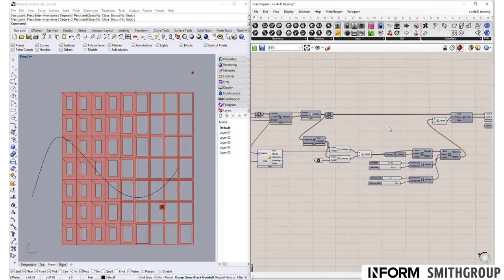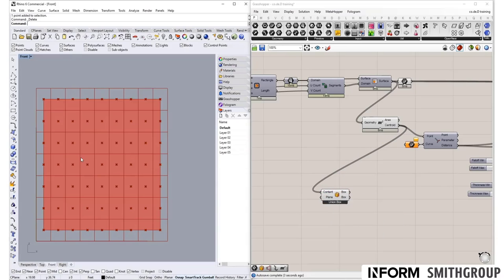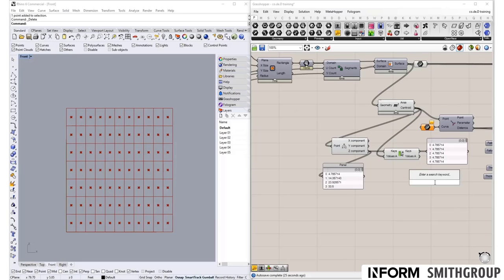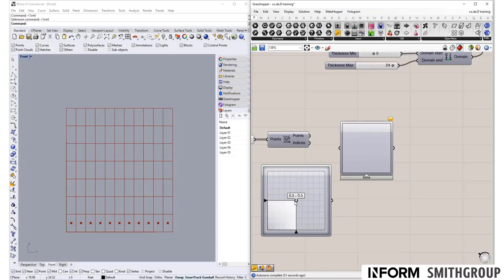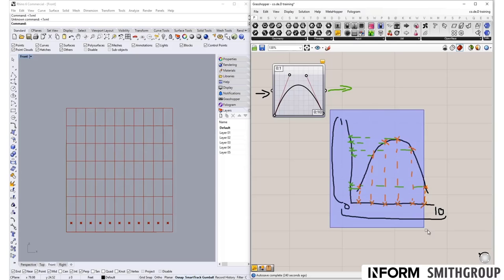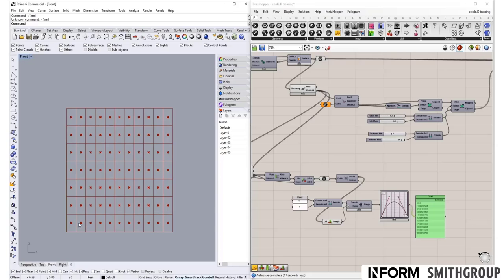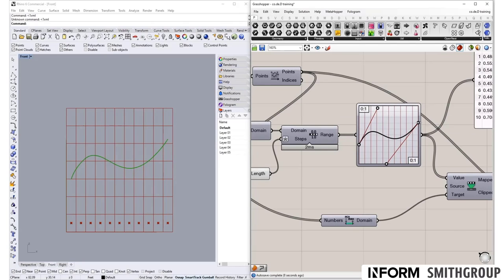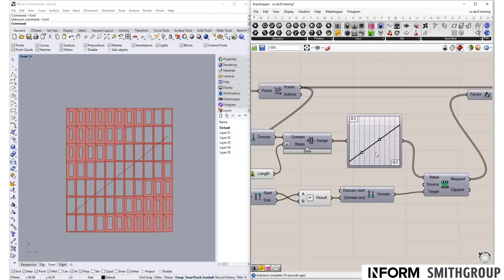Grasshopper Tutorial: Volume 1.3 - Attractor curves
Volume 1 is a beginner webinar series meant for those who are already comfortable with the grasshopper interface. Learn the fundamentals of parametric modeling by building a panelized façade that can be manipulated with attractor points and curves.